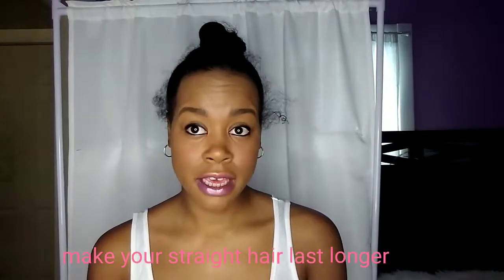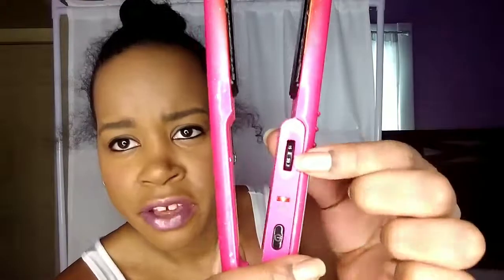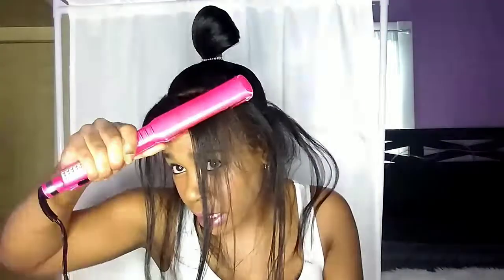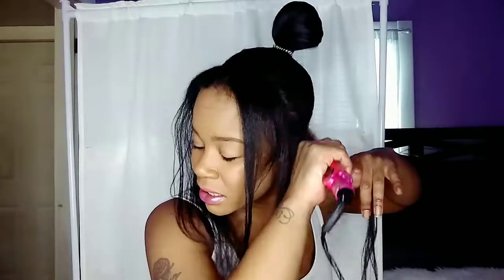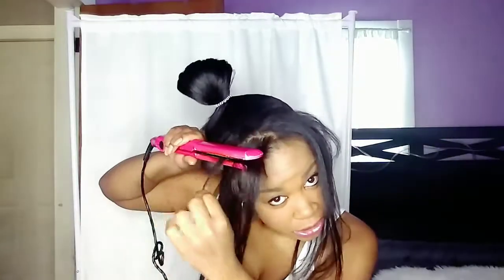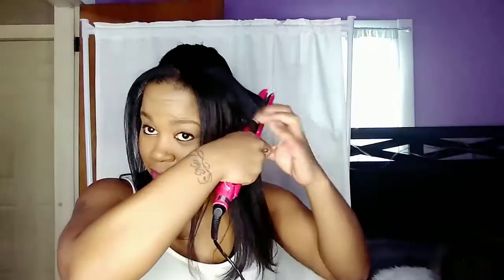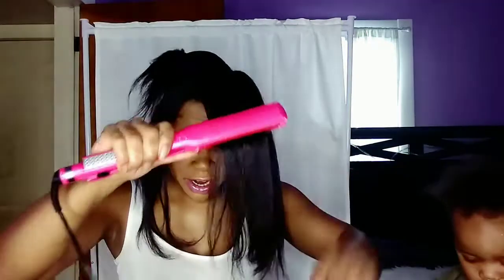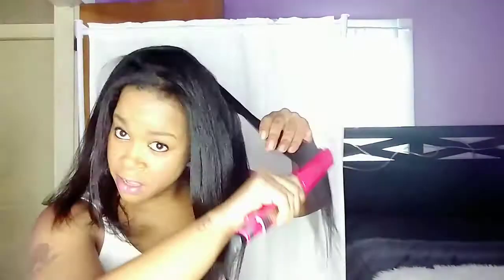How I make my straight hair last longer| how I wrap and bun my hair at night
Ill be going over my hair with the flat iron on a much lower setting than I would if I were going from curly to staright. Im just going to touch up all of the areas the best I can on the lower setting without increasing the heat. Ill also be showing how I wrap my hair up at night and how i bun it at night.